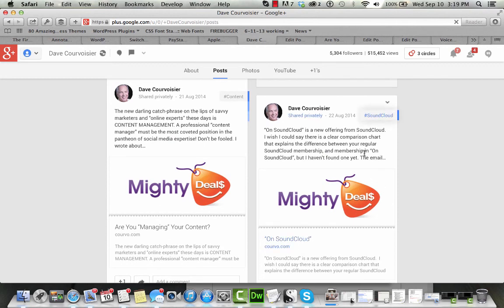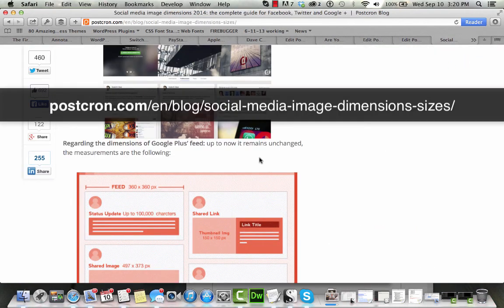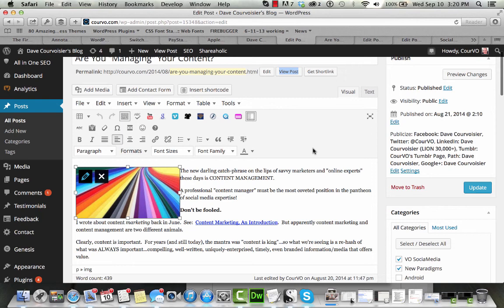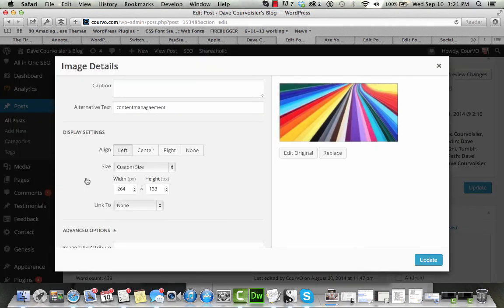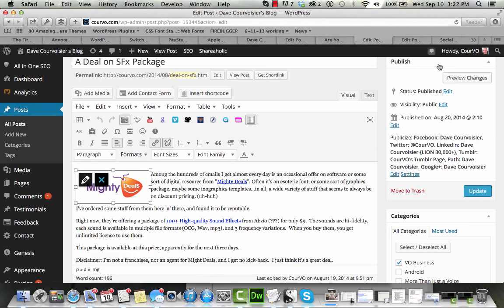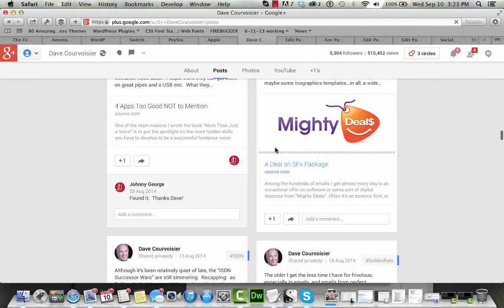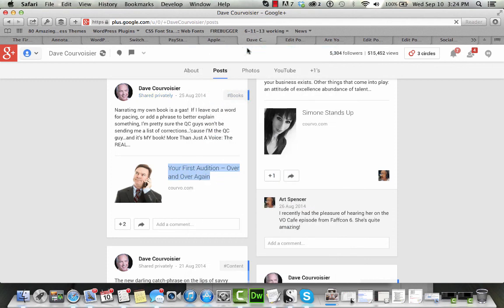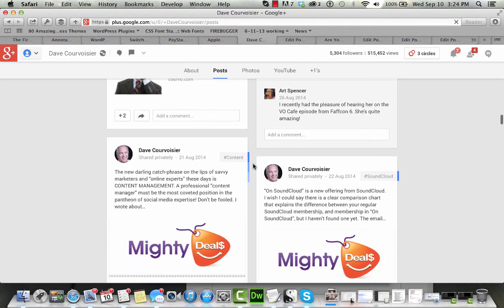Why don't Blog Article Images show up in Google+ Feed?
Why don't Blog Article Images show up in Google+ Feed? or Why are they replaced?  Google Plus Images not showing from blog articles